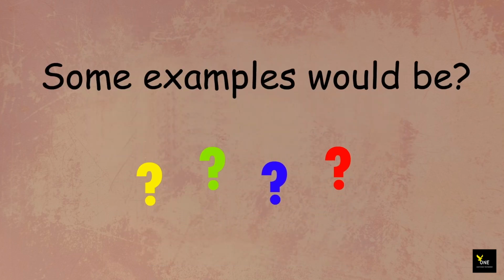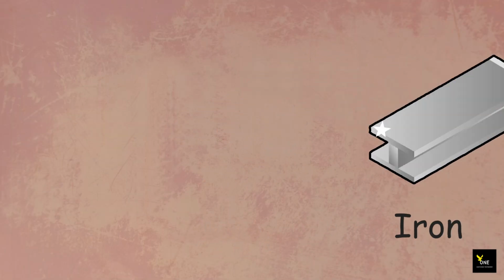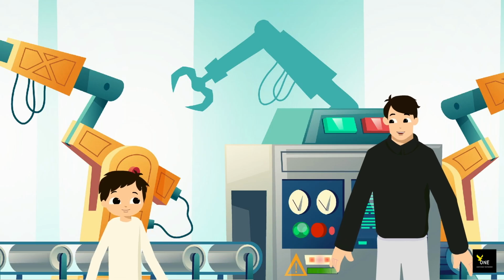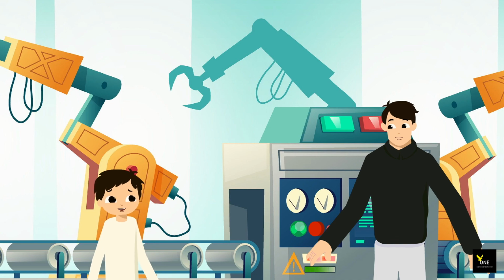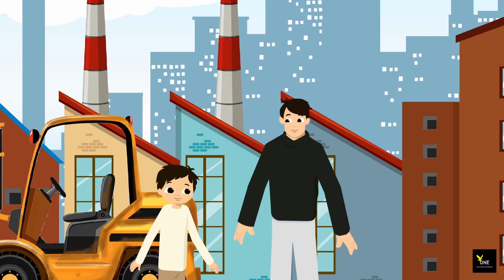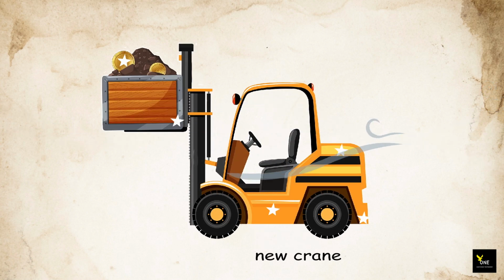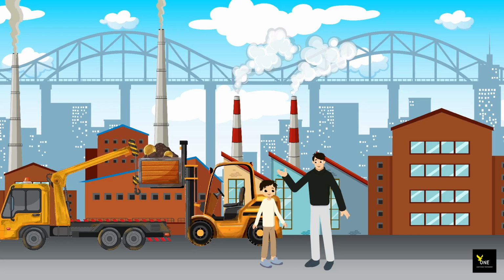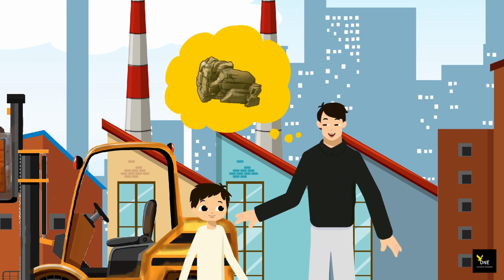The Rust Attack! Why Old Metals Turn Brown 🧱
My shiny iron spoon turned brown and dull! 😱 What happened? In this video, we uncover the secret of Corrosion. Learn why metals have "Lustre" (Shine) when they are fresh, how moisture steals that shine (Rust), and the magic trick to bring it back (Sandpaper)!

🎮 PLAY THE RESTORATION GAME: Scrub the rust off the old tools in the "Metal Fixer" level!

In this video:

What is "Lustre"? (The Shine of Metals) ✨

The Villain: Moisture & Air (How Rust happens) 🌧️

Experiment: Rubbing an old pipe with Sandpaper 🛠️

Why Wood and Stone never shine